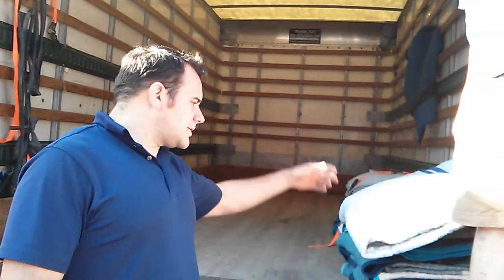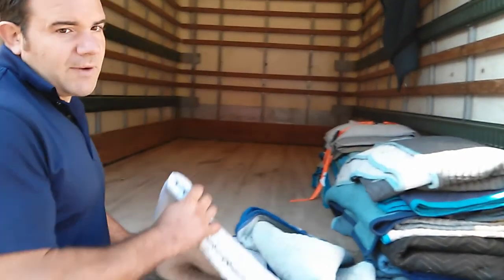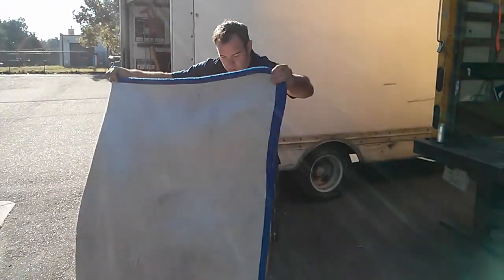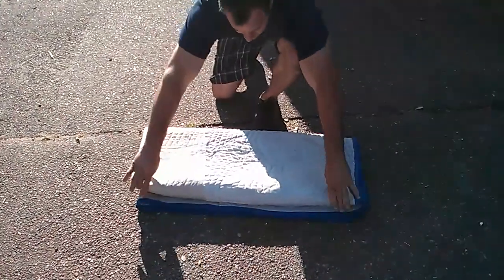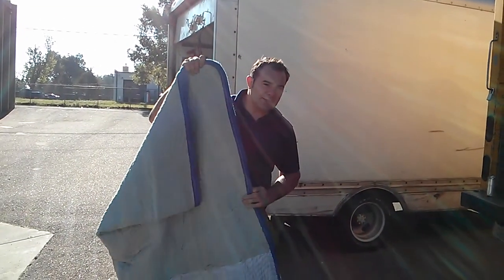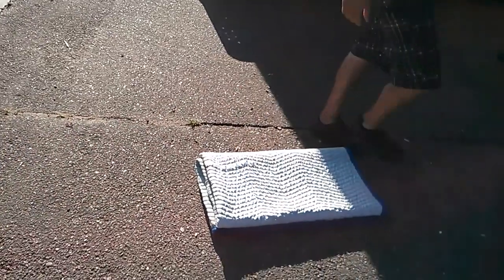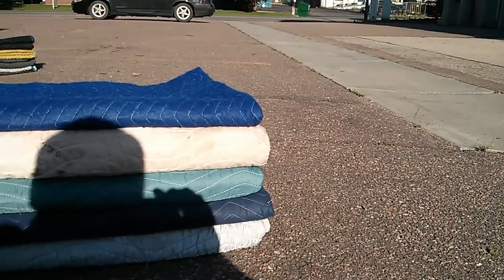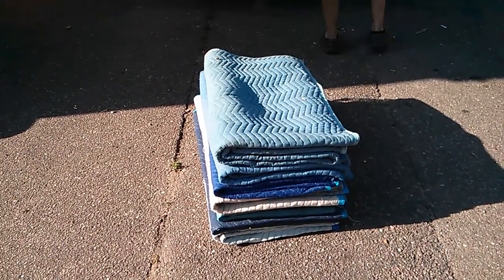How to Fold Moving Blankets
Moving Blankets are usually 72x80, so when you fold them in half twice you get a rectangle that is approximately 20x36 (fat) or approximately 18x40 (skinny). I prefer the fat way, or 20x36 for stability, but the key is to fold them all the same way so the stack of blankets looks sharp and doesn't wobble.